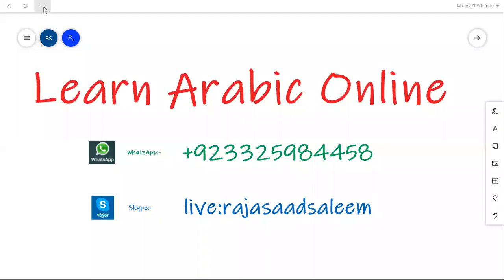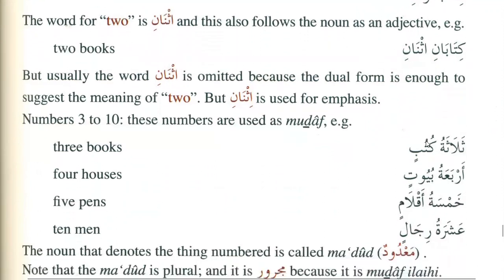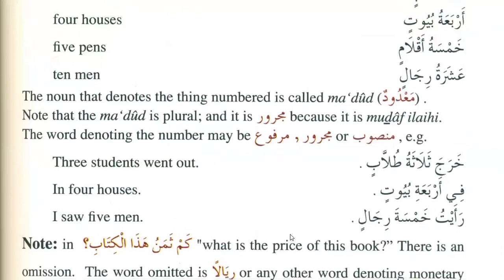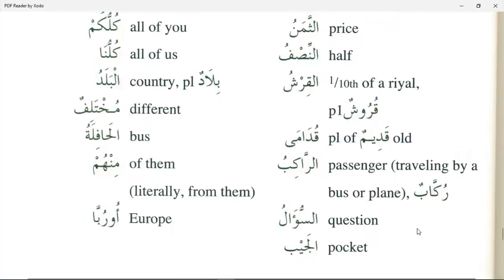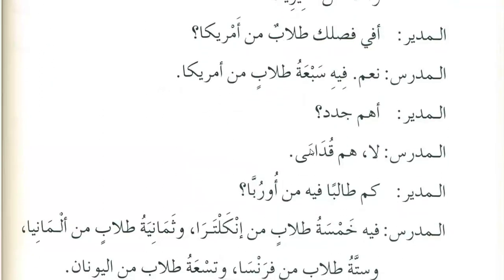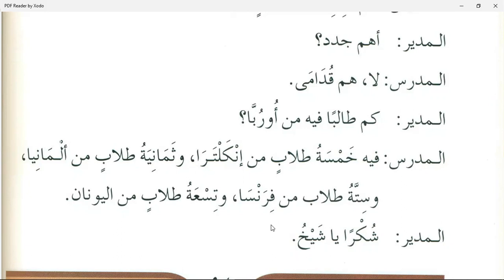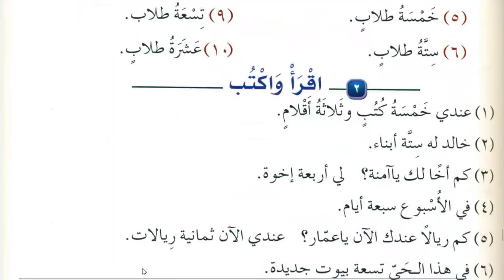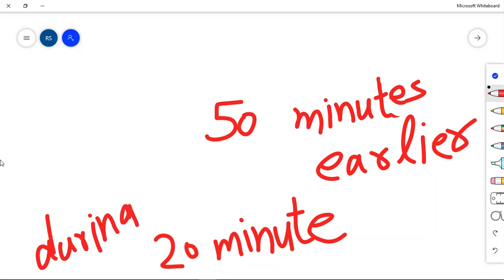Class 112 | Lesson 19 of Medina Book Durus Al LUGHAT Al Arabiyyah Book 1 in English | Learn Arabic